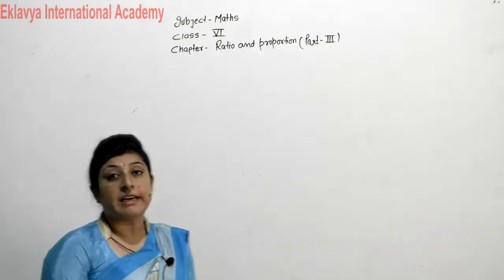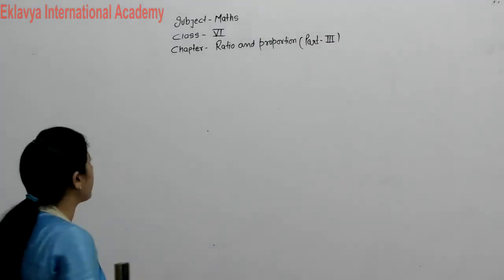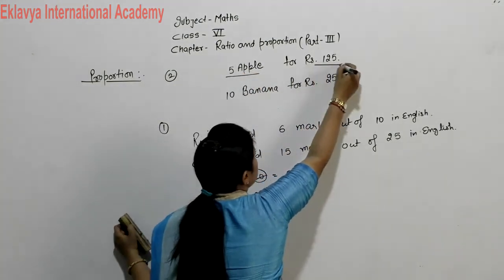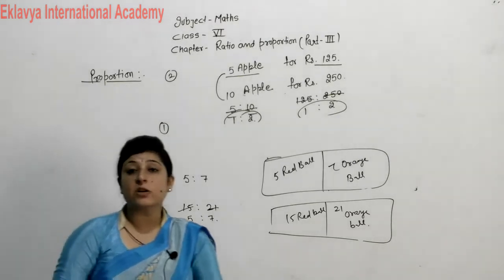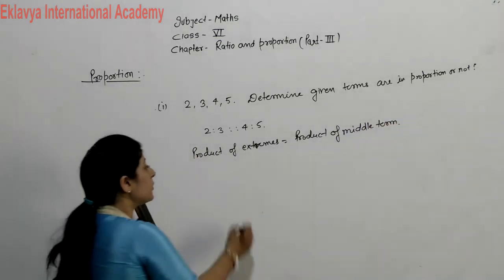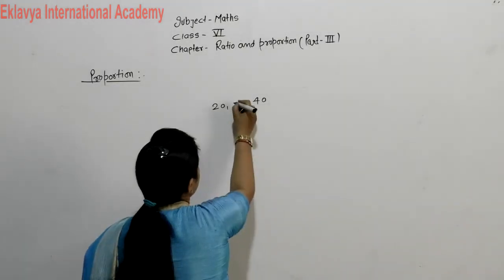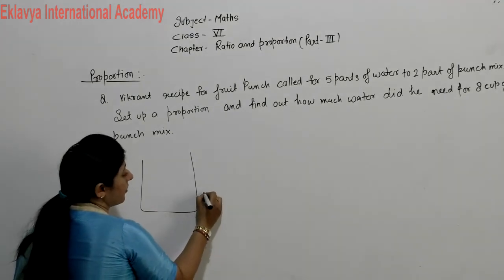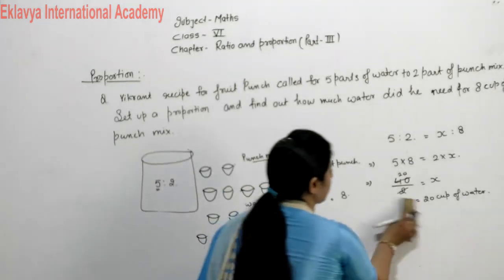VI Maths Ratio and Proportion part 3